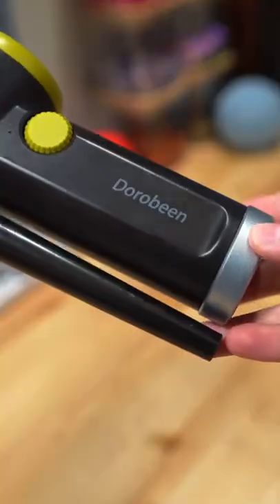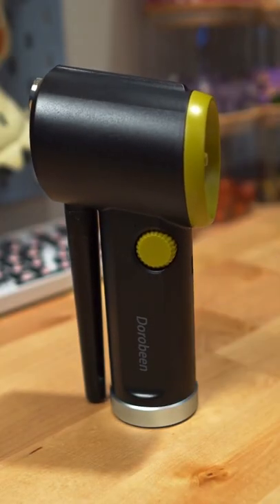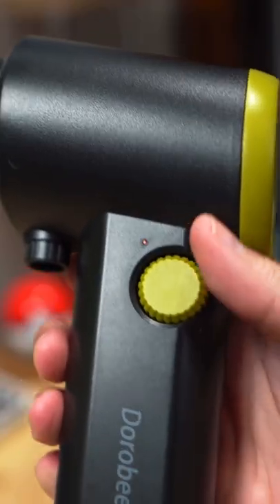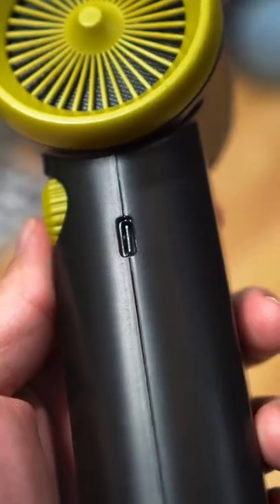Clean your PC with this tool